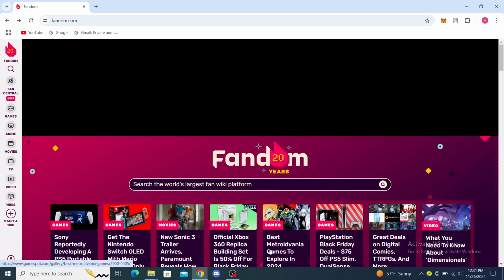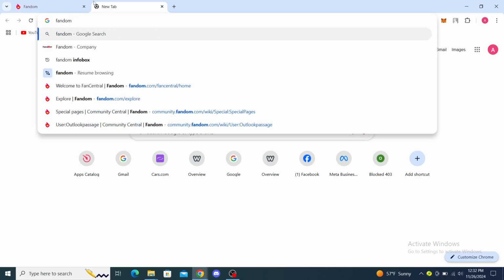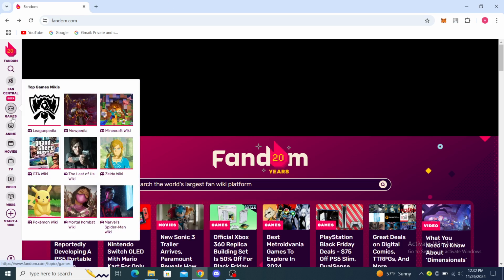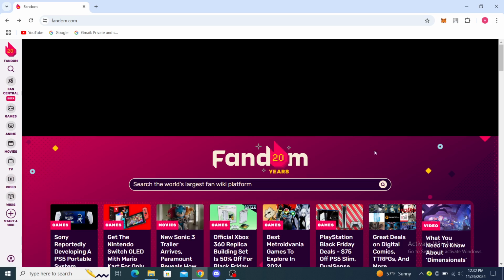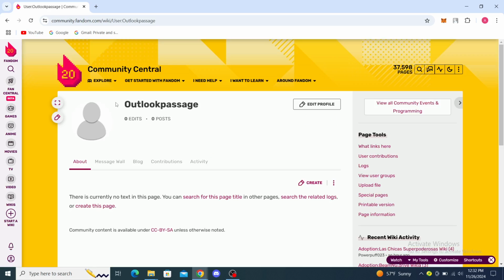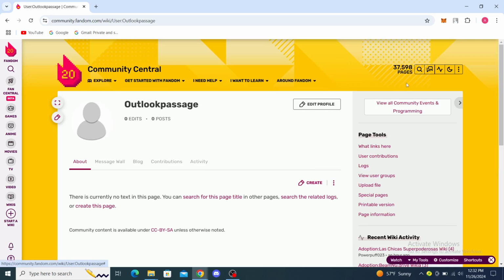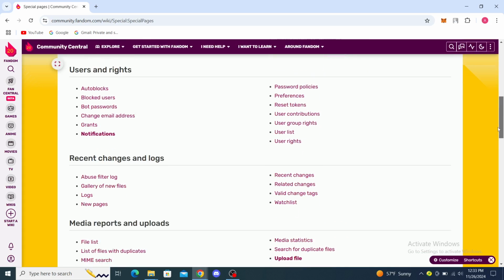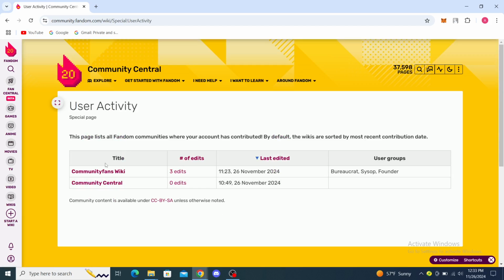How To Find Your Wiki on Fandom (Easiest Way)​​​​​​​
In this video I will show you How To Find Your Wiki on Fandom. It would be good if you watch the video until the end so that you don't miss important steps.